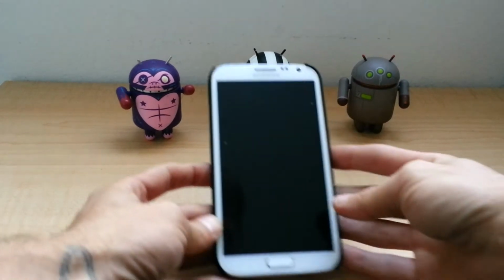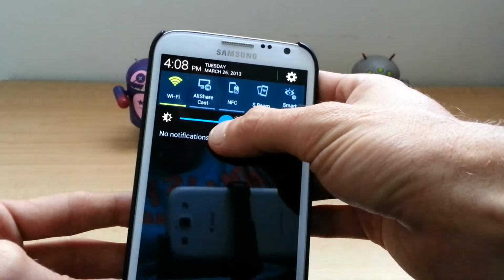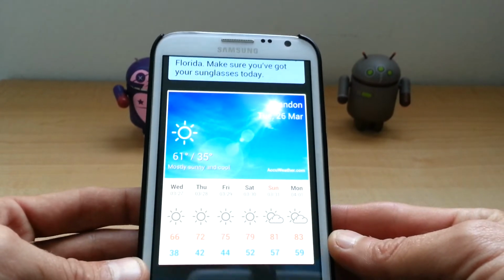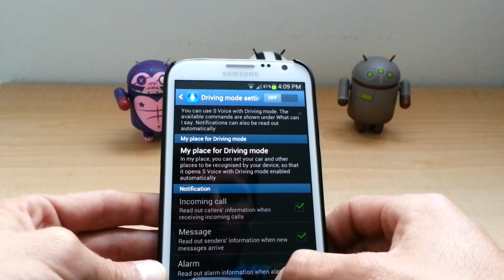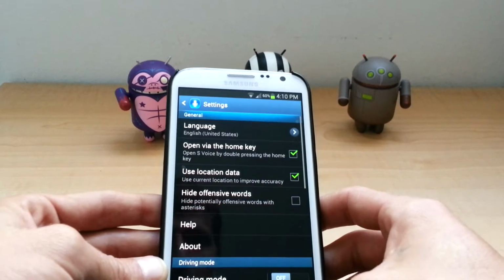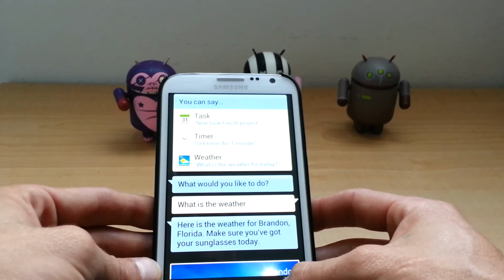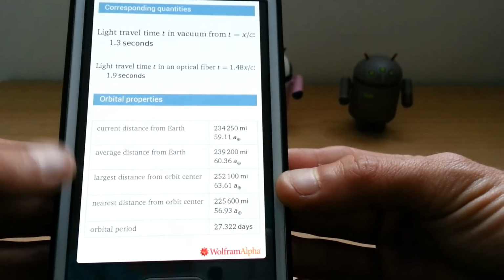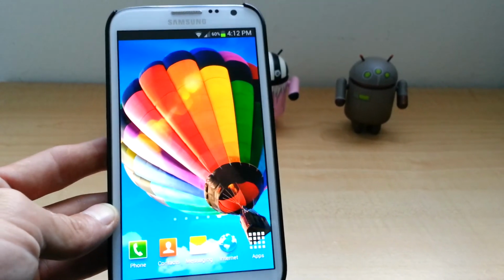THE new and improved Svoice from the Galaxy S4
I show off the Svoice from The Galaxy S4 it is a nice and welcome update